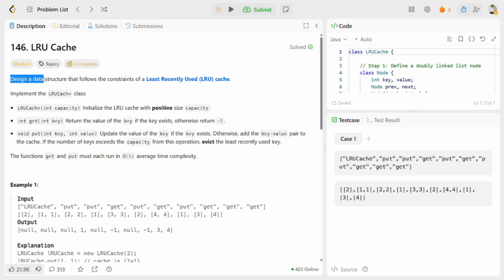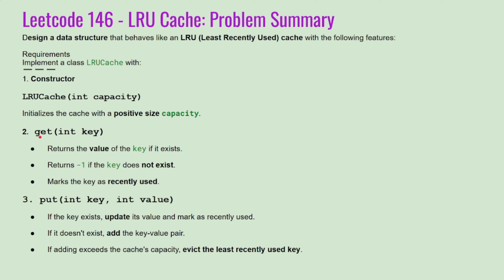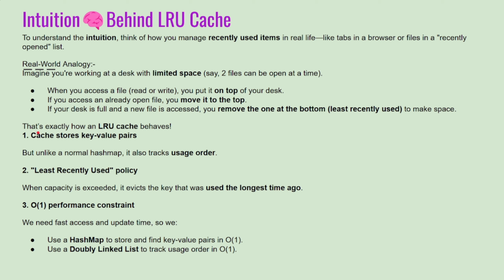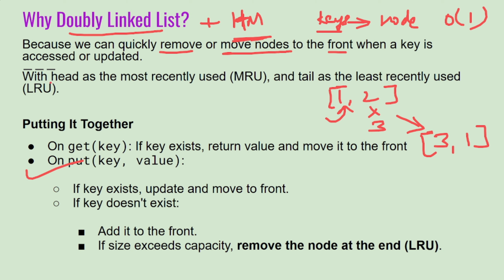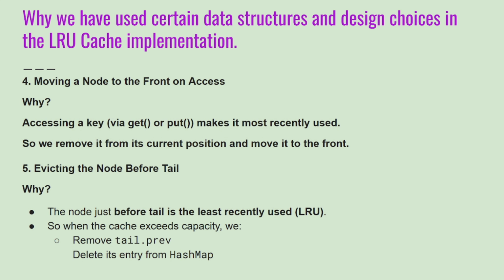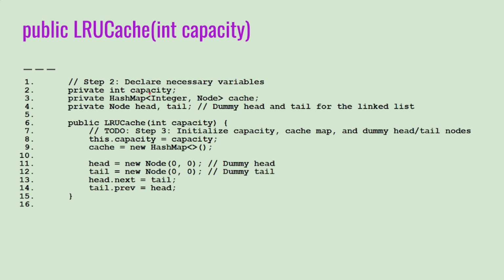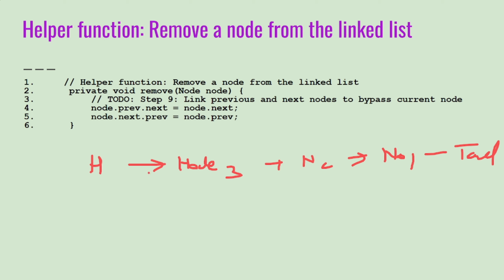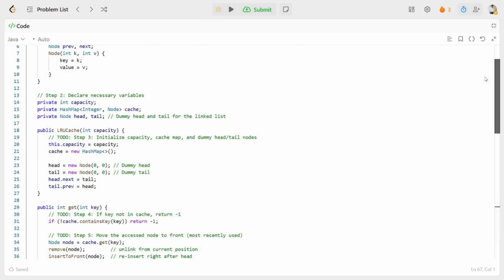Leetcode 146 – LRU Cache Explained | Java Solution with HashMap & Doubly Linked List | O(1)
Struggling with Leetcode 146 – LRU Cache?
In this video, we break down the LRU Cache problem step-by-step with a clear Java implementation using HashMap and Doubly Linked List to achieve O(1) time complexity for both get() and put().

What you’ll learn:
What is an LRU Cache?
Why use HashMap + Doubly Linked List?
Full Java implementation with code walkthrough
Real-world analogies & visual explanation
Common interview tips for this problem

Perfect for coding interviews, FAANG prep, and system design concepts.